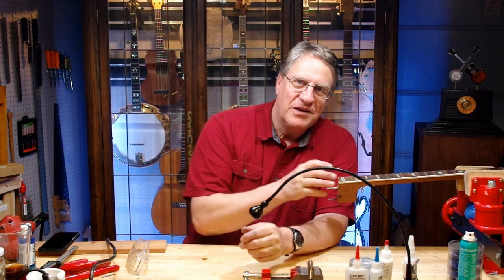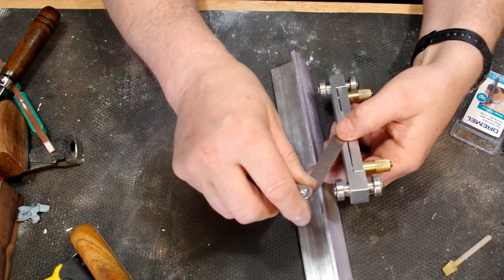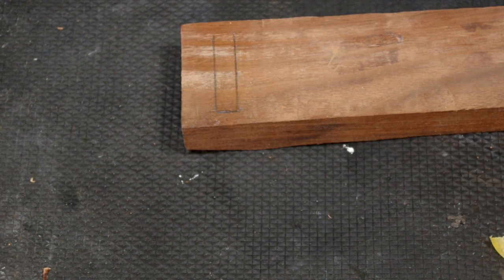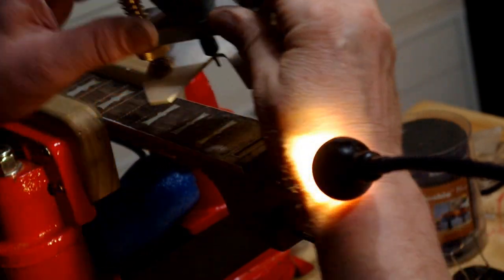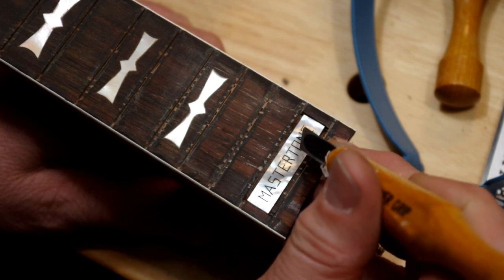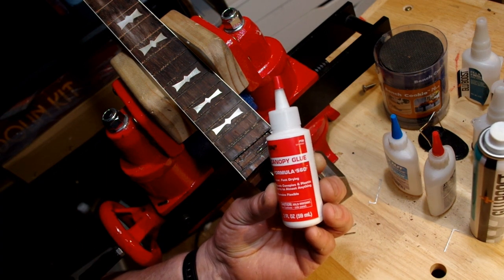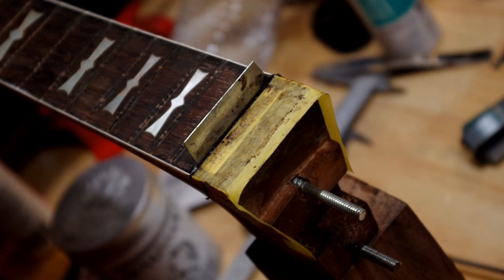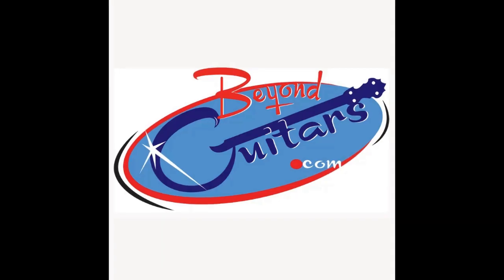Replacing the Mastertone inlay block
In this video we finish up the restoration of the RB 250 banjo neck with the first of 3 jobs yet to do, replacing the Mastertone script inlay block. Coming up, frets and finish.